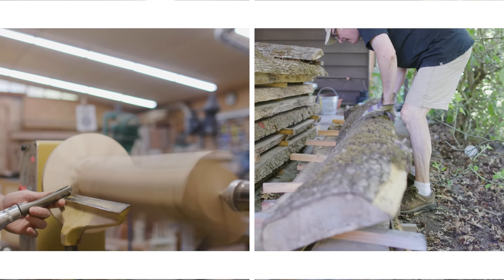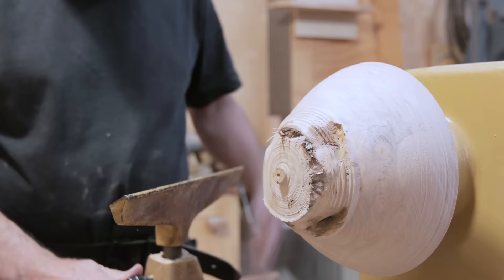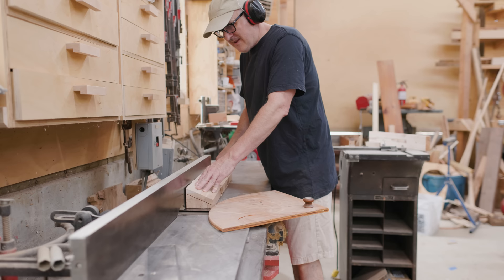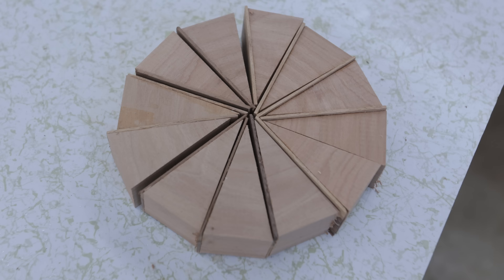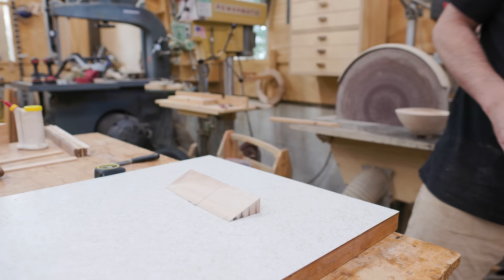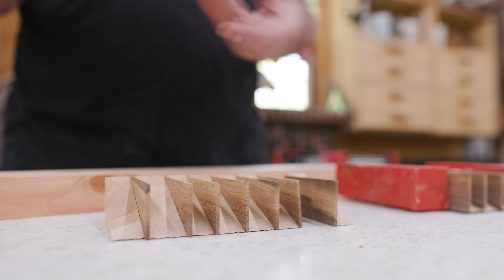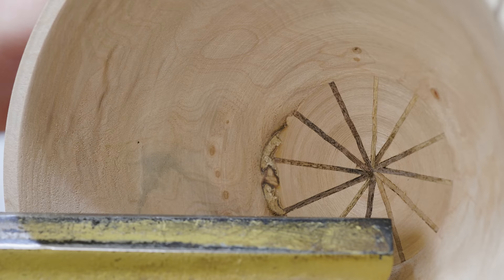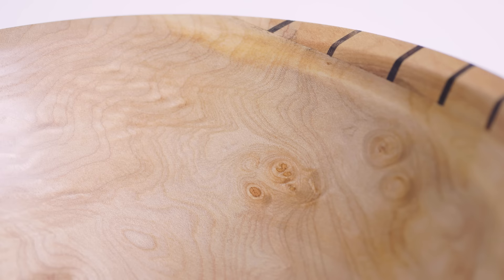Maple Knot Bowl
On the side of a piece of wood I was cutting up on the bandsaw, I found a place where a branch had been cut off from the trunk of the tree. It looked like a nice piece that I could turn on the lathe into a bowl. I cut this particular piece of wood out of the larger piece I was working on and put it on the lathe and began to turn it. I found that the center of this piece, that used to be the branch, had completely rotted away and I ended up having to cut off what was going to be the bottom of the bowl. I made a segmented ring and glued it to the bottom of the bowl, making a new bottom to the bowl. It is made from pieces of the same maple tree and some thin walnut inserts. I also had an angled section on the top of the bowl that was missing. I made a segmented piece similar to the ring and glued it to the top of the bowl. It makes a wedge-shaped segmented section on the rim. I finished the bowl with tung oil. I like the  juxtaposition of the monolithic section of the bowl and the very regular segmented sections of the bowl.

0:00 (introduction)
0:40 (wood turning)
10:13 (conclusion)